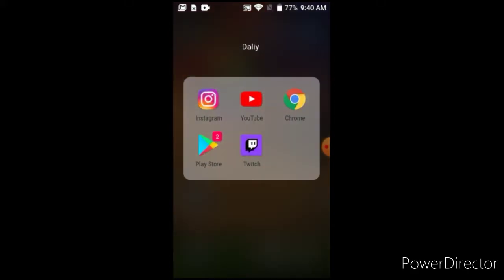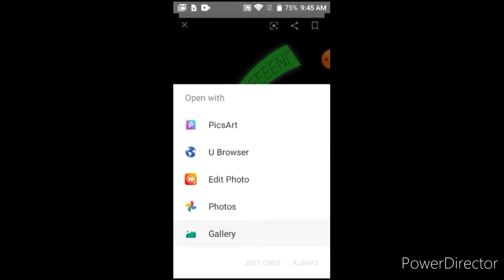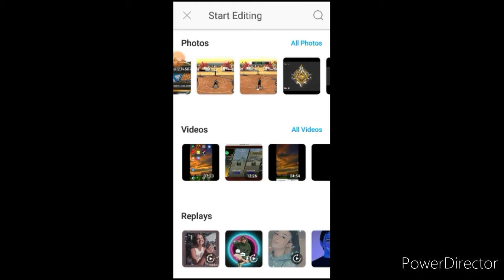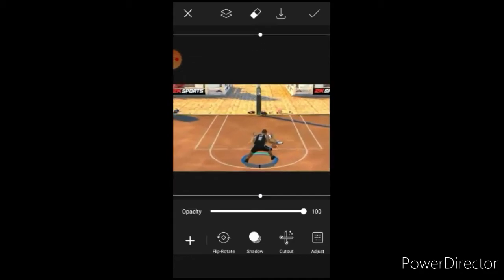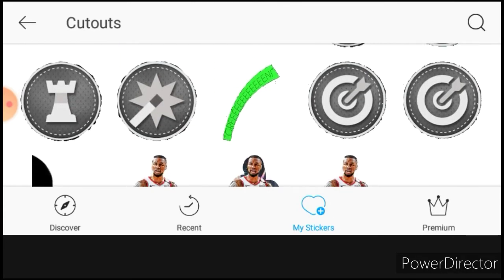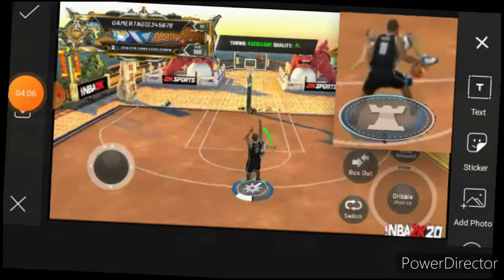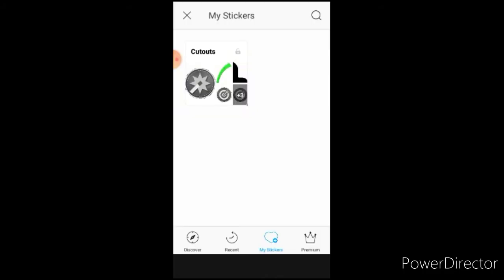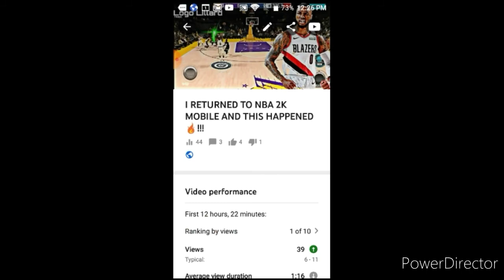HOW TO MAKE FIRE THUMBNAILS ON MOBILE*!!!!